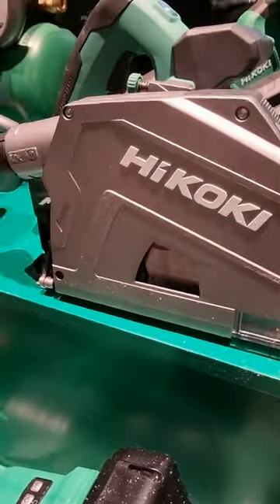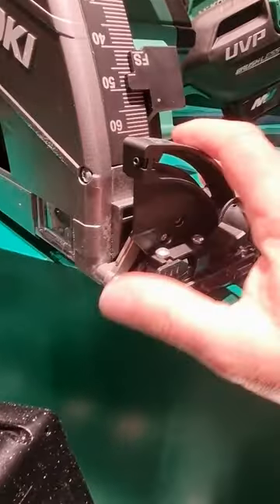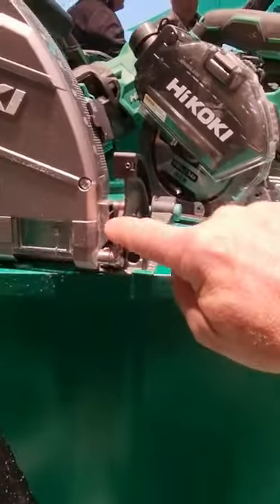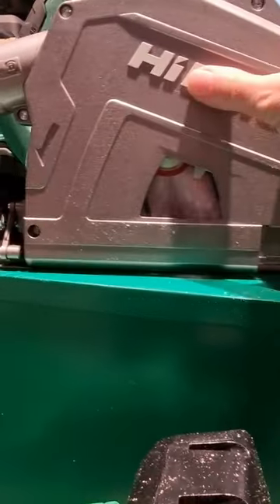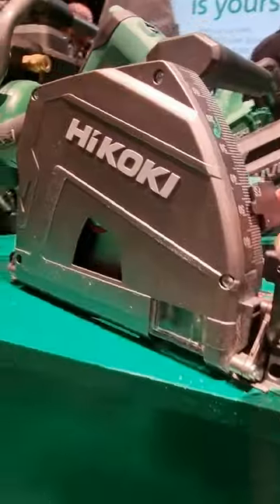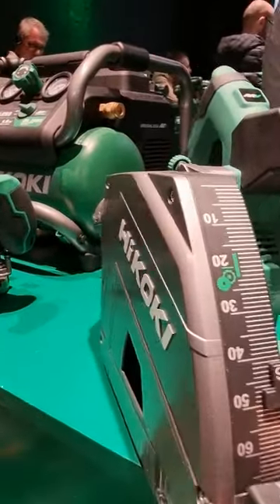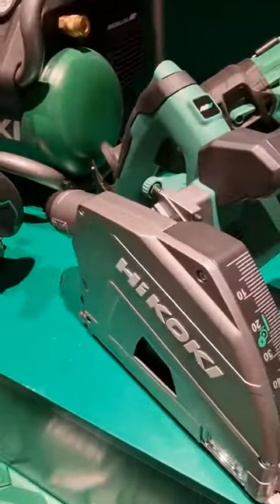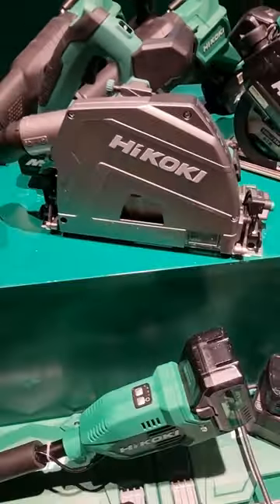The New Hikoki Rail saw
This is a sneak preview of the new @HiKOKIChannel rail saw that I recently saw in Berlin